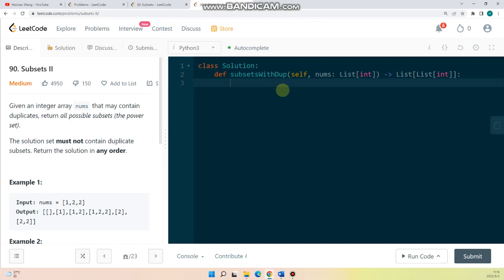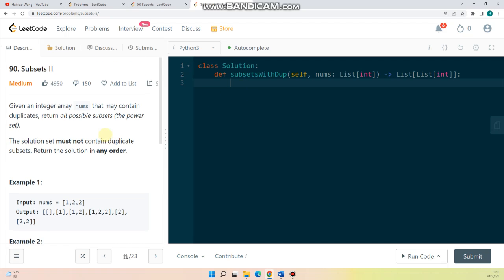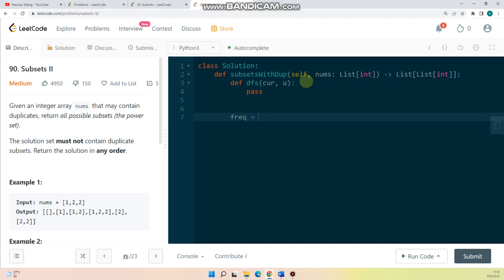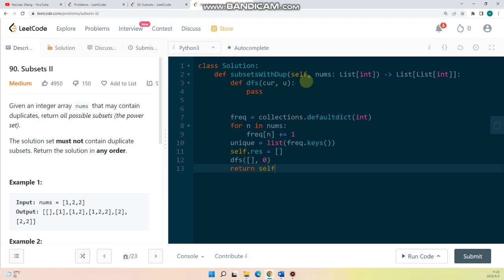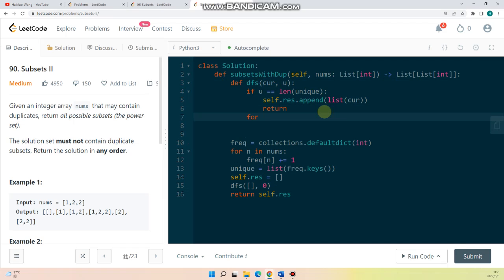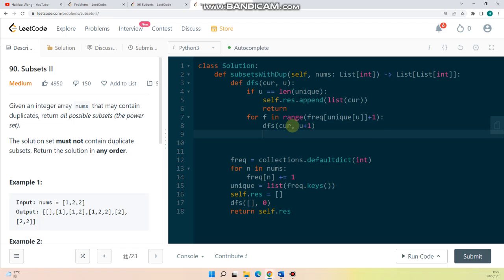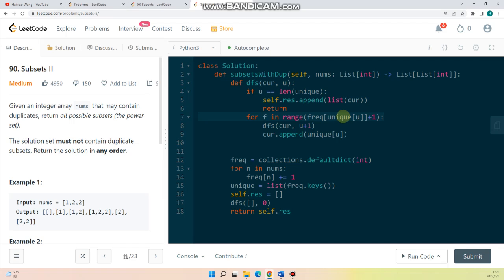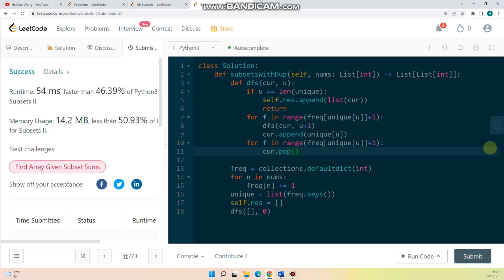leetcode90 dfs subset